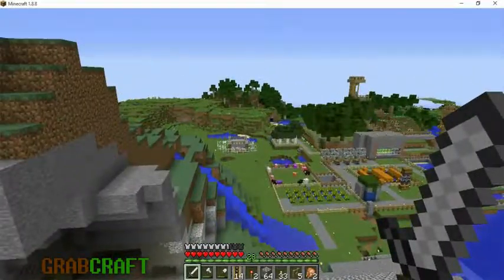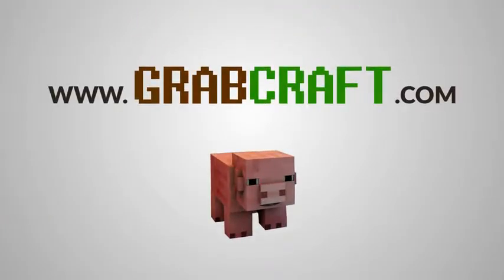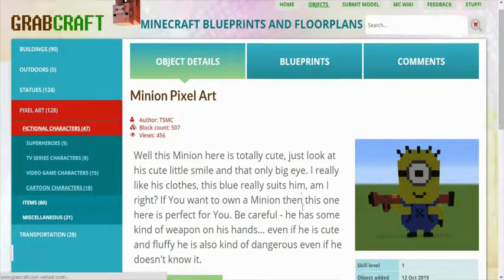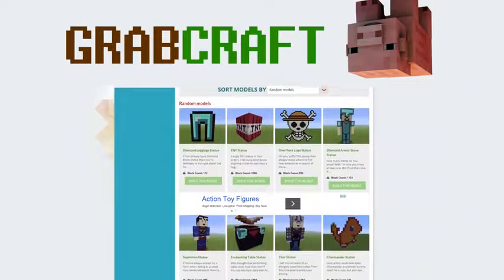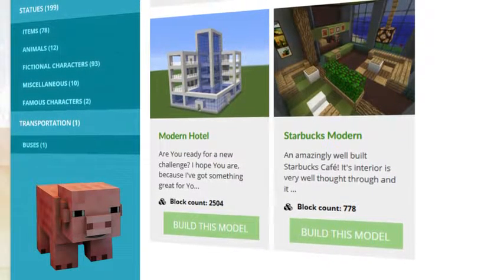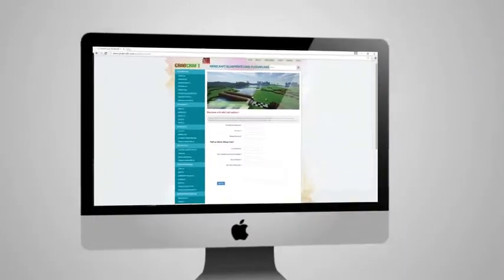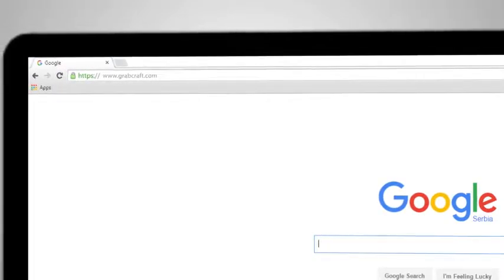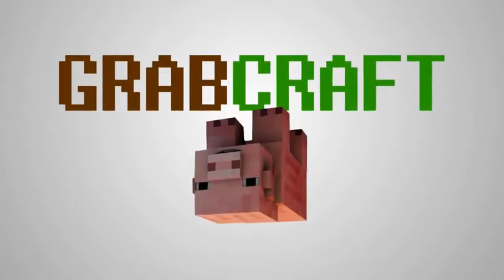Searching for Minecraft minecraft mansion blueprints download or 3D-models?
Did You ever find it difficult to understand tutorials for pixel art in Minecraft survival mode? It's Good, You didn't give up, because Your worries stop here! We have created the biggest selection of pixel art 3D-models for Minecraft survival mode just for You! We have 3D-models for hotels and skyscrapers, mansions and villas, emojis, malls and shops, excavators and fire trucks, houses and castles and lots of more stuff!

For example, take a look at this amazing 3D-models: Modern Private House 24